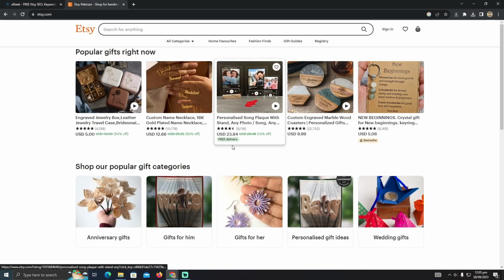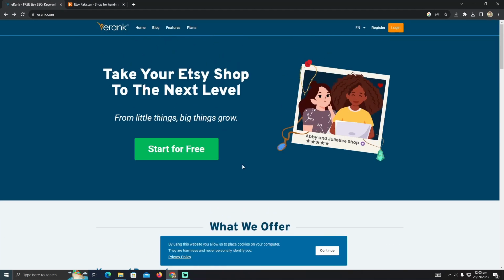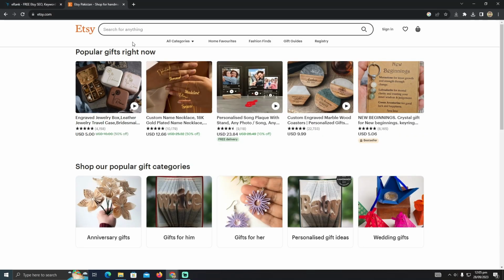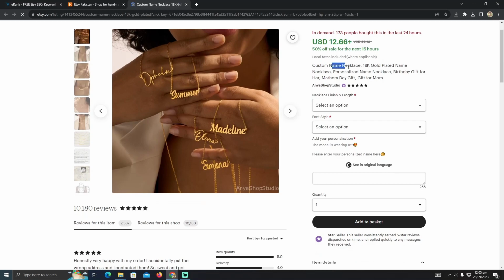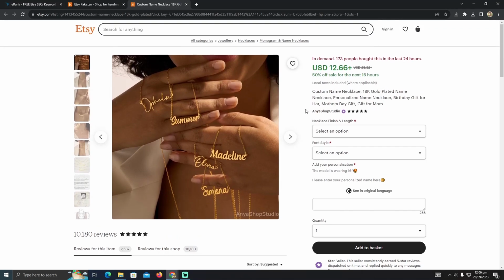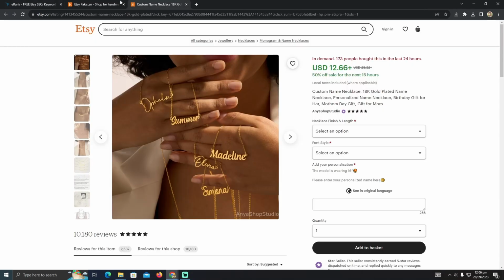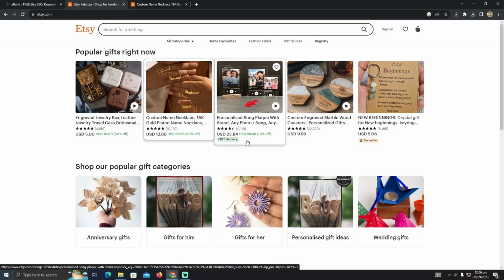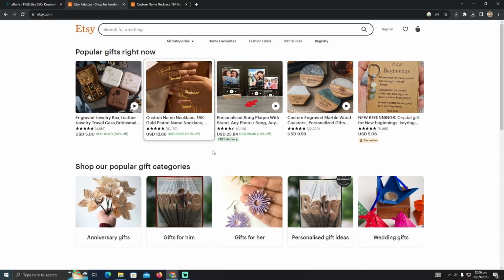USE ERANK TO SKYROCKET ETSY SALES 2025! (FULL GUIDE)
Welcome to the ultimate guide on how to use eRank to skyrocket your Etsy sales! If you're an Etsy seller looking to boost your online store's visibility and revenue, you've come to the right place. In this comprehensive video, we'll reveal the insider secrets and strategies to supercharge your Etsy business using the powerful eRank platform.

0:00 INTRO
0:04 TUTORIAL